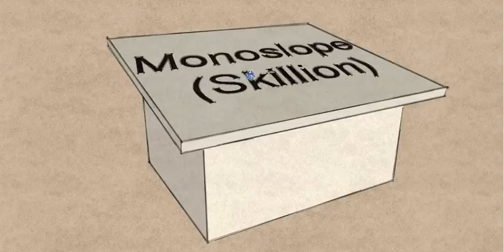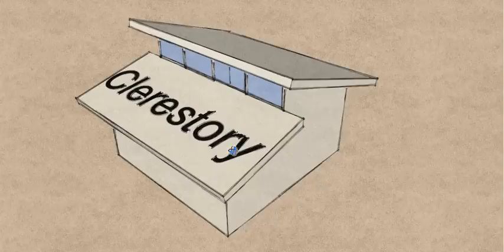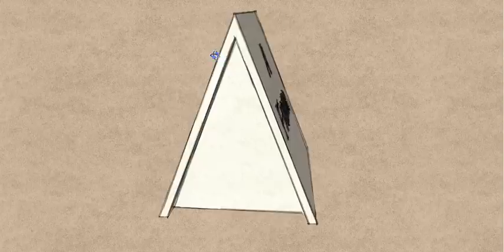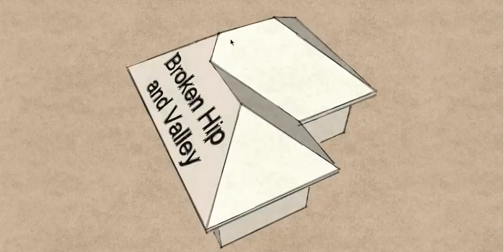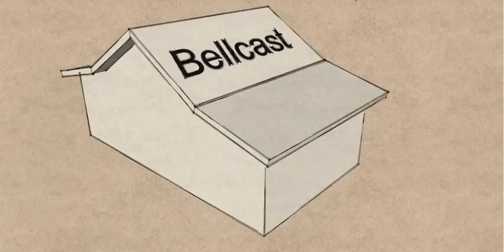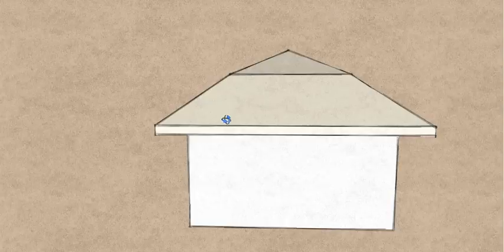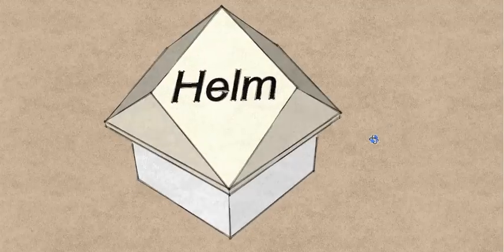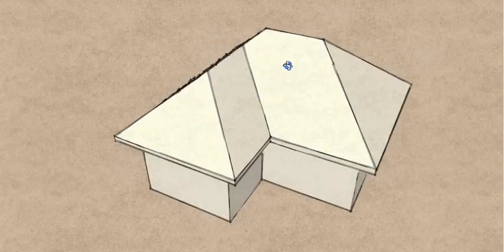Roof Styles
This video shows the different styles of roofs and their names. Remember names change depending on the region, state , country that you are in. This is what is taught in NSW, Australia.